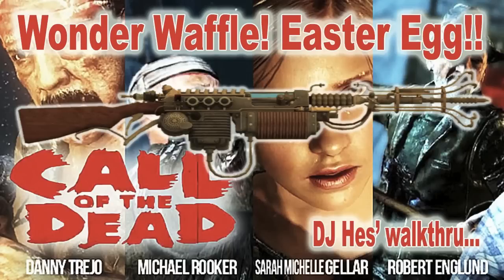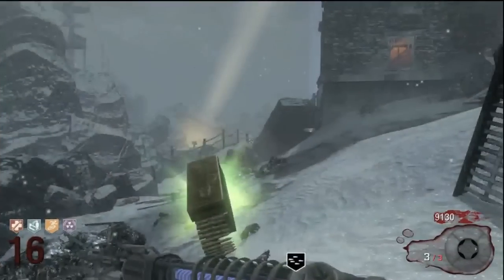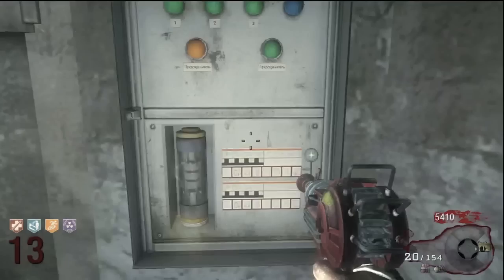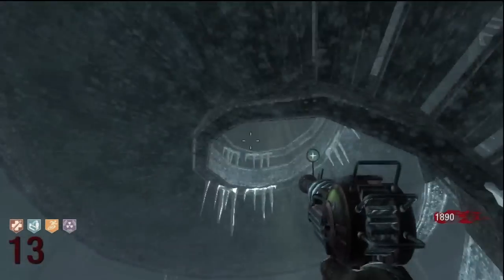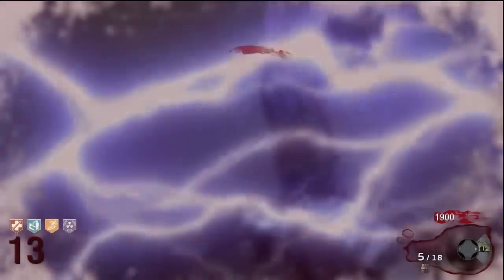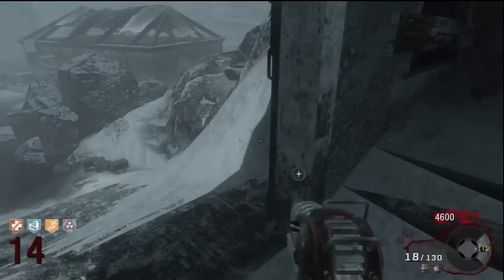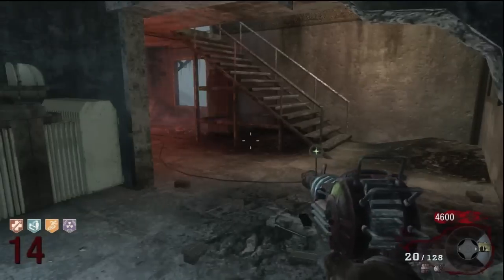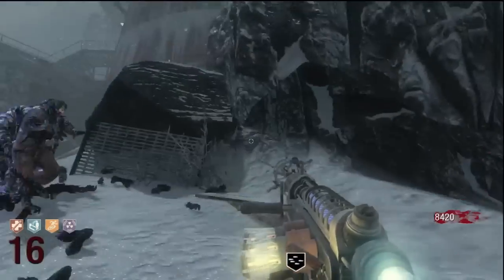Call of the Dead Send the Crew to Paradise Easter Egg! Wunderwaffe Solo Walkthrough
** NOTE THIS IS JUST FOR THE SOLO WALKTHRU!

This is a walkthrough of what is needed to complete the Challenge "stand in" for xbox 360, and you have to "Send the crew to Paradise".  This is a LONG process, but it was fun to do, and you get the Wonder Waffle (WunderWaffe I mean lol) from WAW!

What you need to do:
1- Turn Power on
2- Get V-R11 (doesnt have to be upgraded)
3- Talk to Characters by door
4- Find power cell upstairs
5- Place cell in door
6- Destroy 4 generators
7- Talk to people again.
8- Go to cabin where power is, turn wheel 2x to right, 1st lever pull 1x, 3rd lever pull 3x.
9- notice green beam, go to lighthouse.
10- shoot a zombie with V-R11
11- kill human, pick up object from beam
12- place object in shoot slot
13- knife the power cell to right of door
14- GET WUNDERWAFFE GUN!

you cannot pack-a-punch the wonder waffle!  you can get ammo however, it will replenish the ammo in the wonder waffle.

also you CAN destroy the generators with SEMTEX, previously thought otherwise, i show you here you can.

** THANKS FOR HELPING ME GET TO MY 500 SUBS! YOU GUYS ROCK!

Check out some of my other vids!